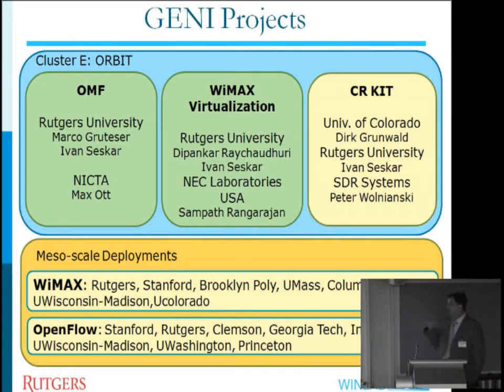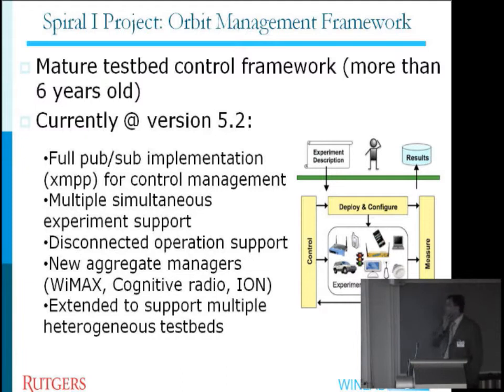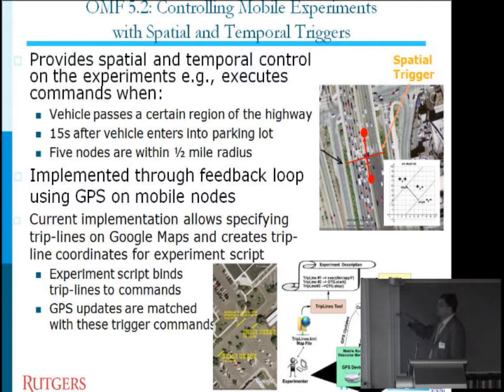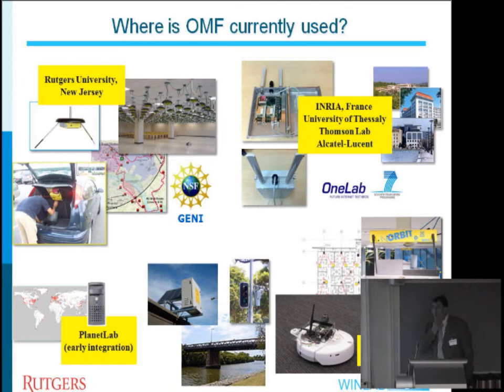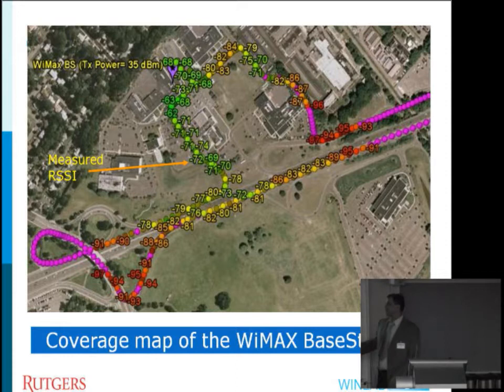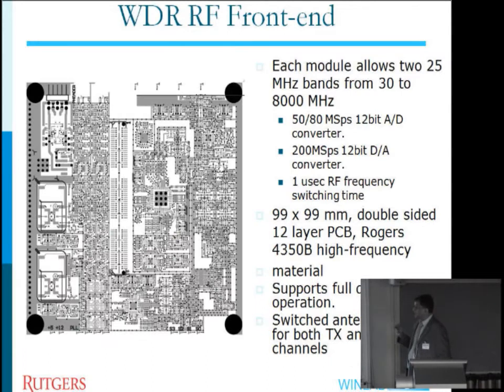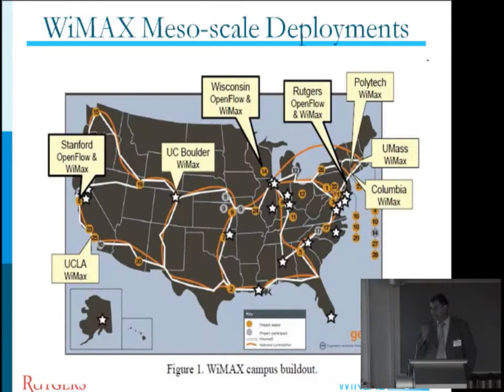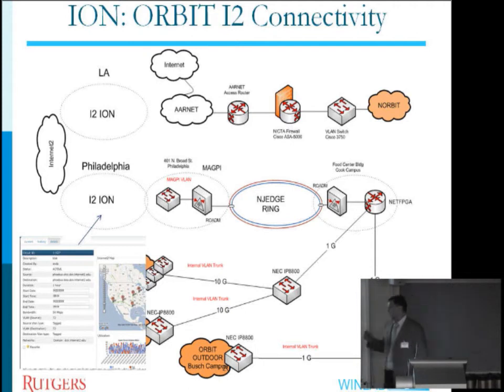Ivan Seskar "GENI and ORBIT Experimental Infrastructure Projects"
WINLAB 2010 Summer IAB